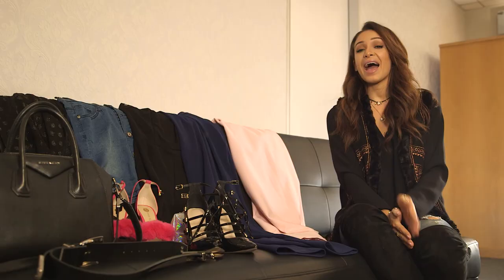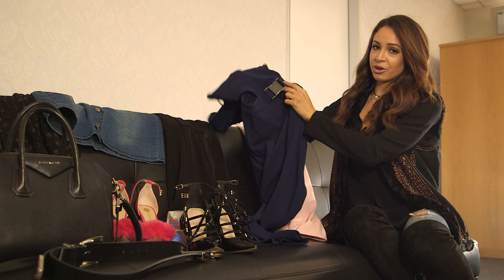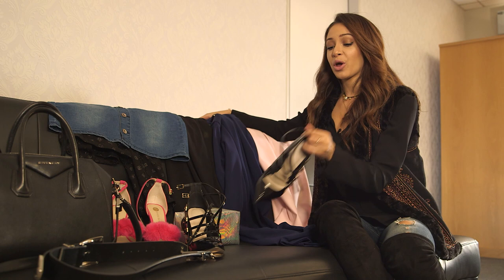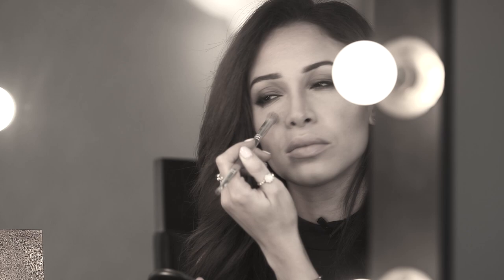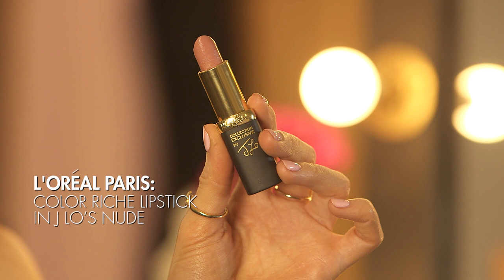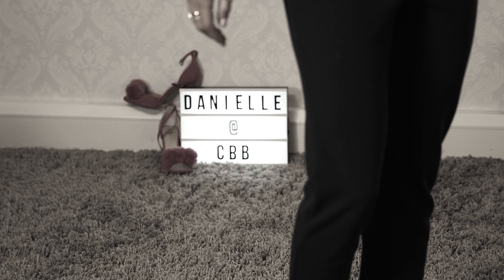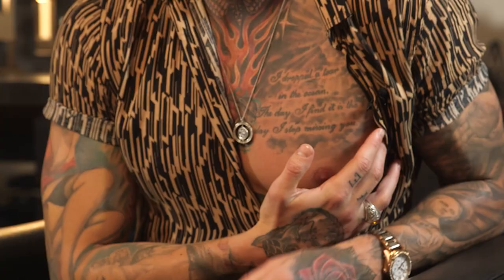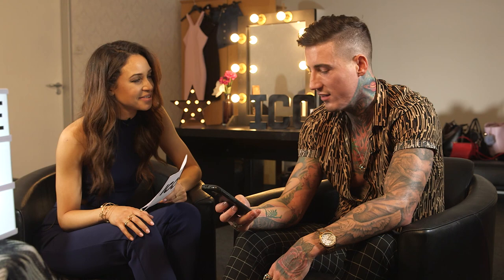Danielle Peazer's CBB Outfit of the Day + Jeremy McConnell & Megan McKenna Interviews!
Having won the Big Brother task against CBB Bit On The Side’s Rylan, ICON UK’s Danielle is getting ready to attend the CBB Final and after-party. Make sure you keep watching to catch Danielle’s exclusive CBB Ex-Housemate Interviews!!!

L’Oréal Paris : False Lash Sculpt Mascara
L’Oréal Paris : Color Riche lipstick in J Lo’s Nude
Bourjois : Healthy Mix Foundation in Light Beige
NARS The : Multiple Stick in South Beach
MAC : Studio Fix Pressed Powder in NC25

How lovely were Jeremy McConnell & Megan McKenna!